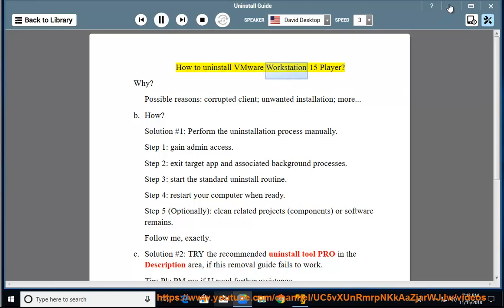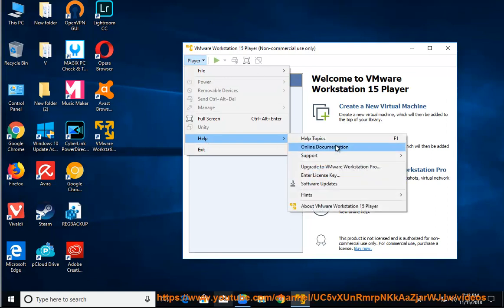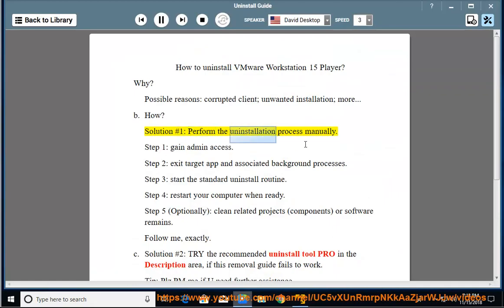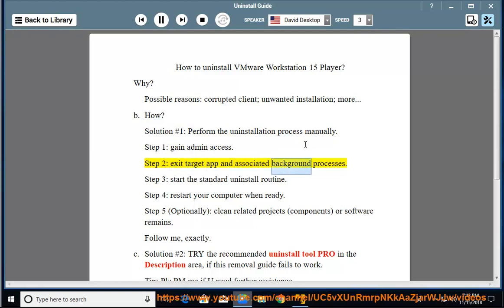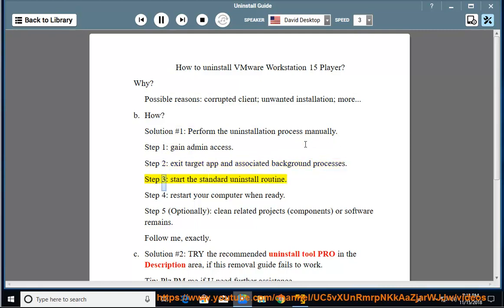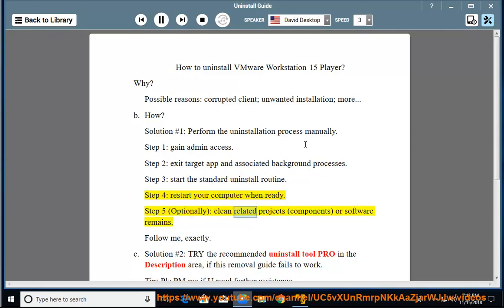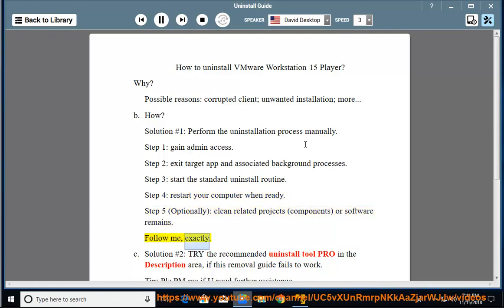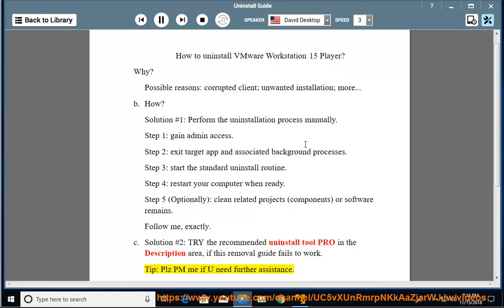Uninstall VMware Workstation Player 15 in Windows 10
This vid explains how to Uninstall VMware Workstation Player 15 manually. Plz use this uninstaller tool PRO@ if you are having trouble doing so. Learn more?

Uninstall Maxthon Cloud Browser 5